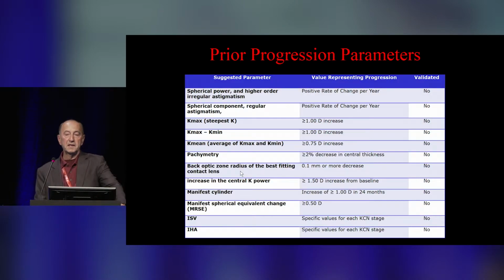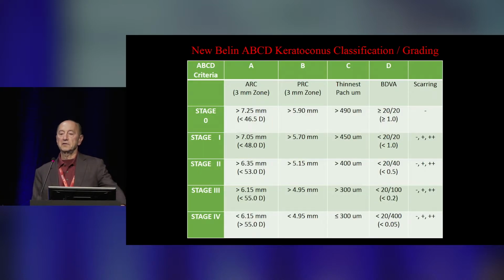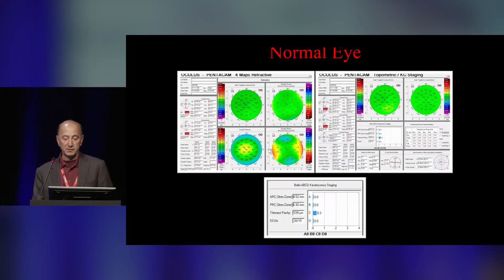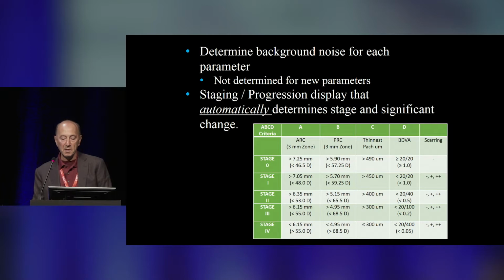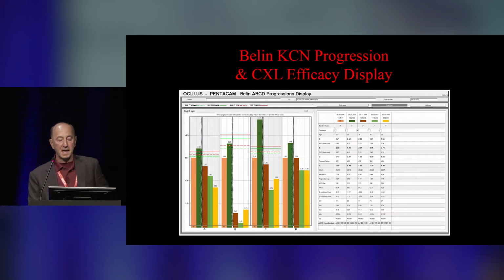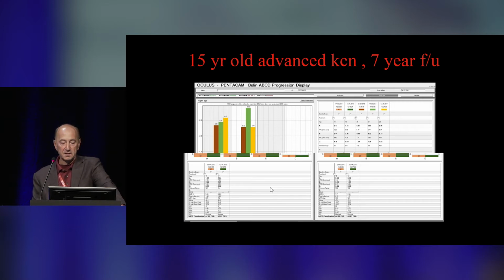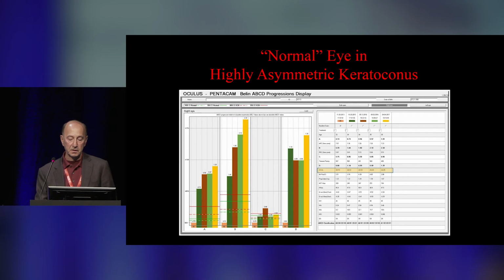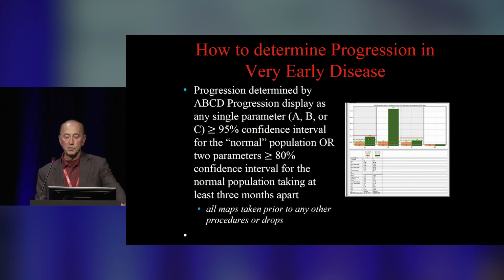Incorporating Belin ABCD Progression Display in your CXL Practice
Satellite Symposium: Pentacam® AXL and Corvis® ST: Taking Cataract and Refractive Surgery to the Next Level

Michael W Belin
Professor of Ophthalmology & Vision Science; Southern AZ VA Healthcare System; University of Arizona, Tuscon, AZ, US

Filmed at the Filmed at the 36th Congress of the European Society of Cataract & Refractive Surgeons (ESCRS), Vienna, Austria, September 2018.